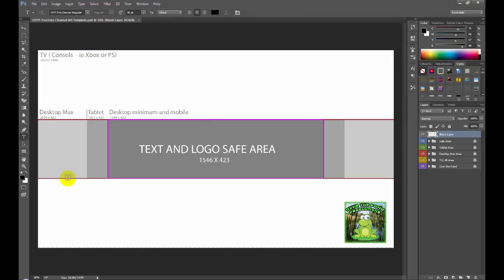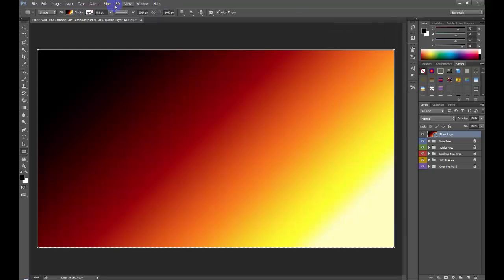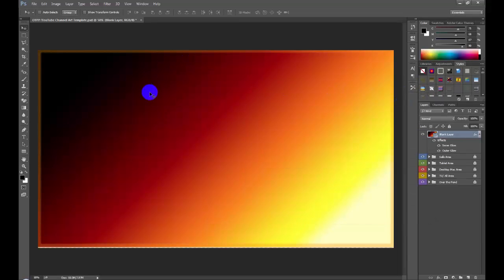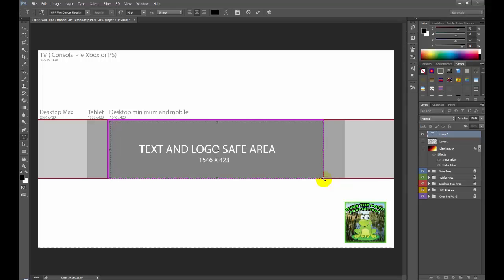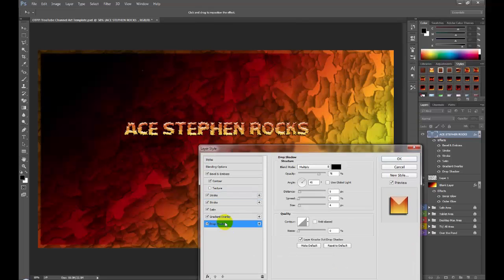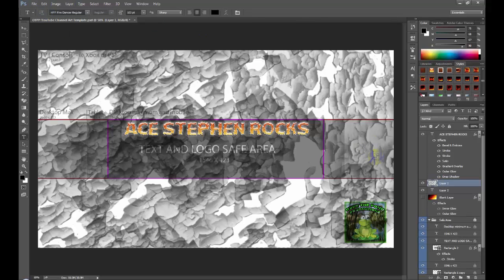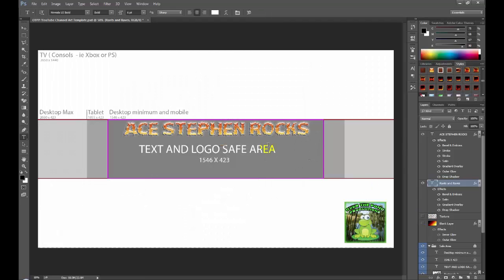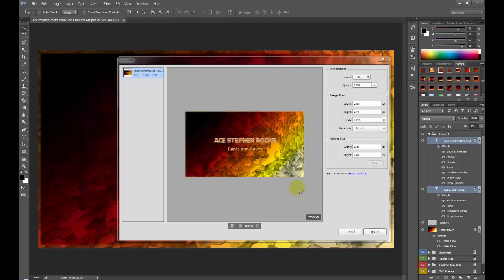How to Create Channel Art for YouTube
Tutorial in PhotoShop

Here is the link for the Template.. any issues please let me know!!